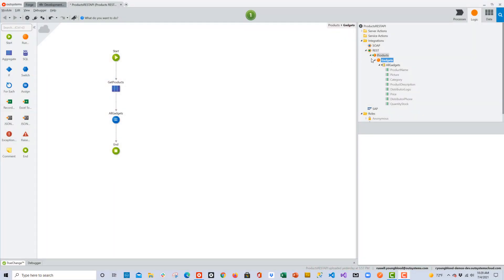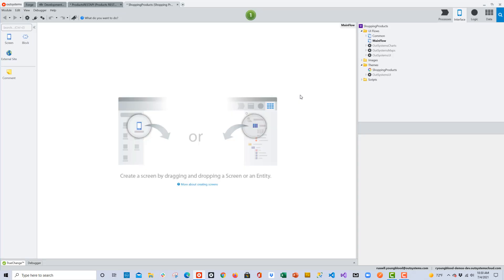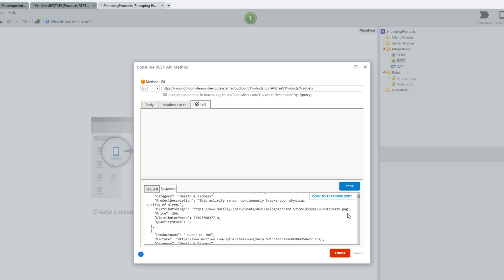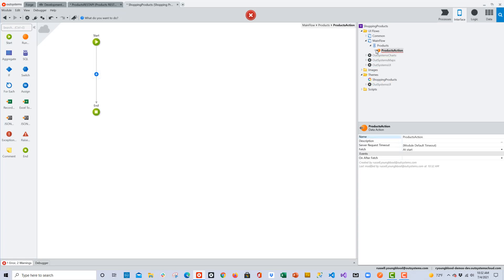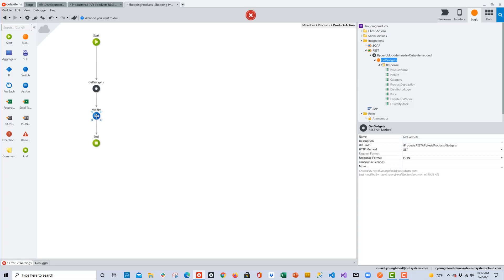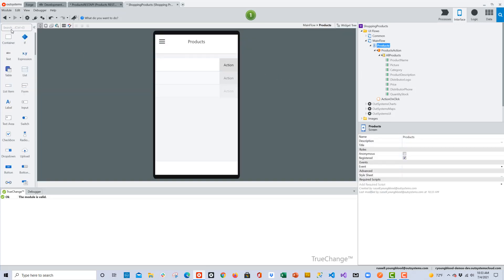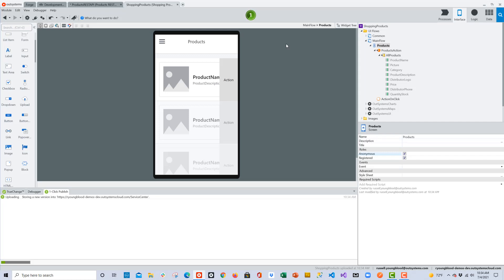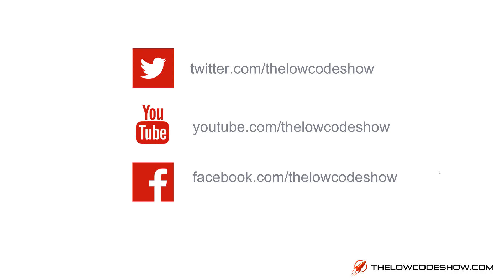Consuming a REST API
Episode 12: Consuming a REST API - In this video, I will show you how to consume the REST API that was build in episode 11. I will build a mobile application with screens to show the list of products coming from the REST API.  If you would like to follow along, you can download the spreadsheet from this